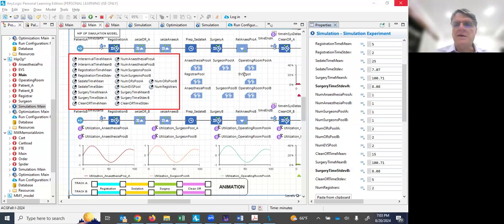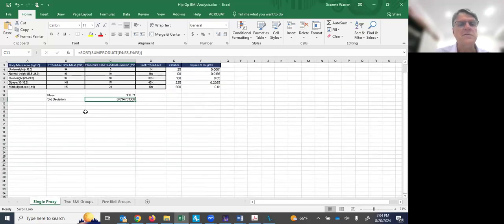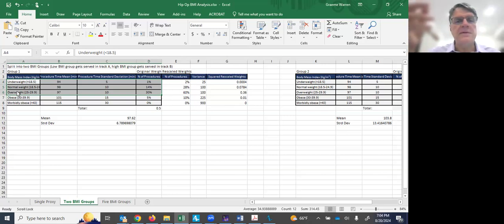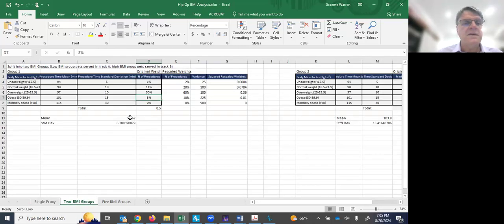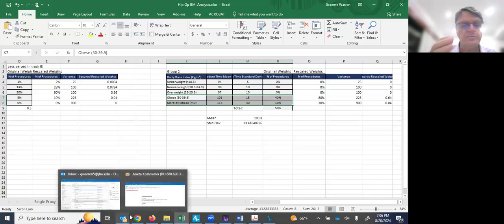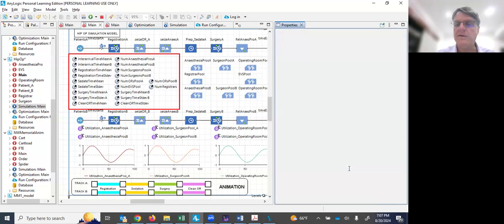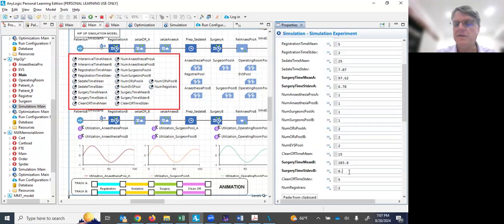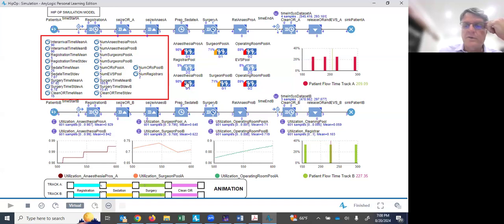Hip Op Case Study: Variance Hurts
The Excel file discussed in the clip can be accessed